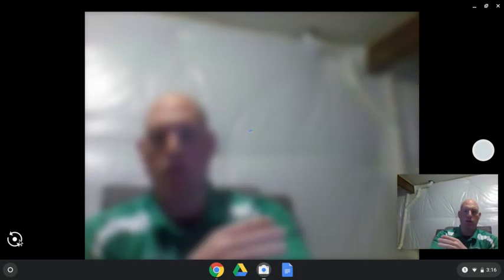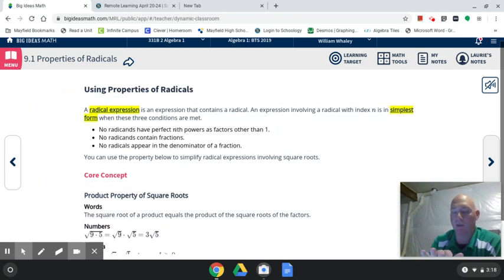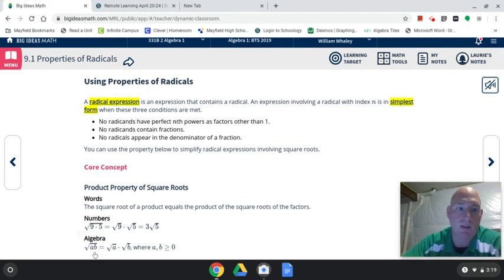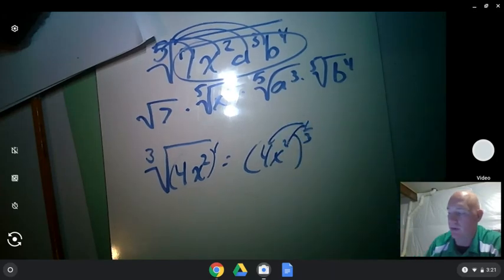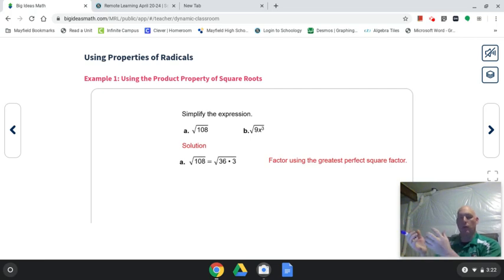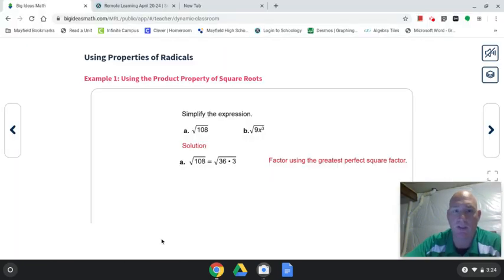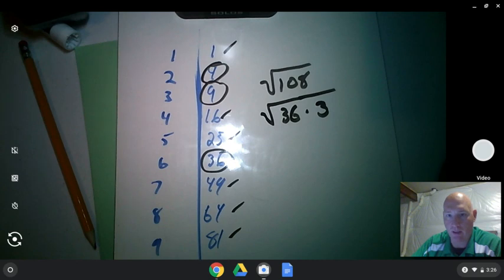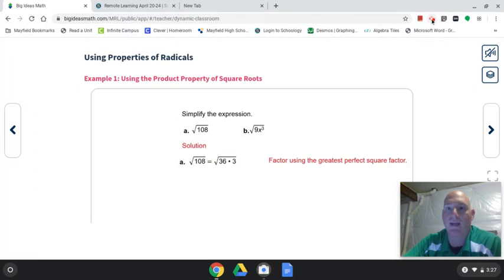Alg 1 Chap 9.1 Intro and Example 1 Part 1